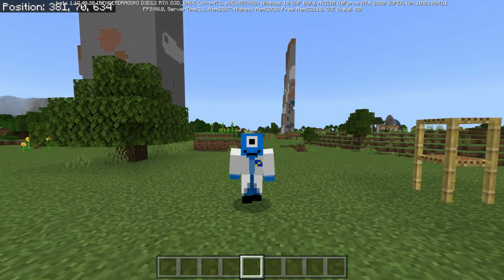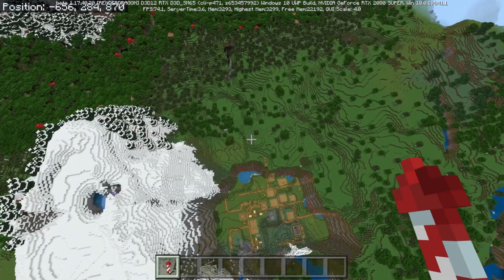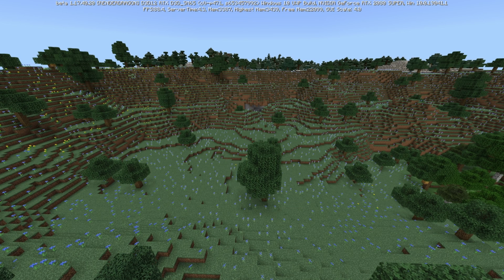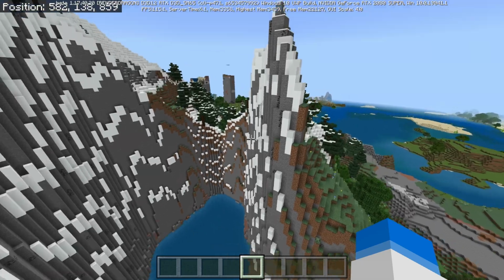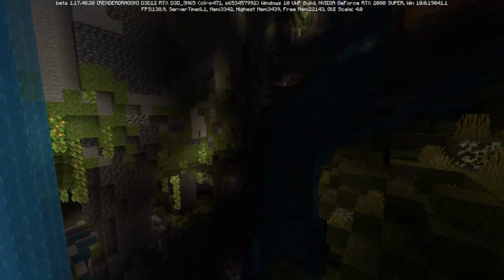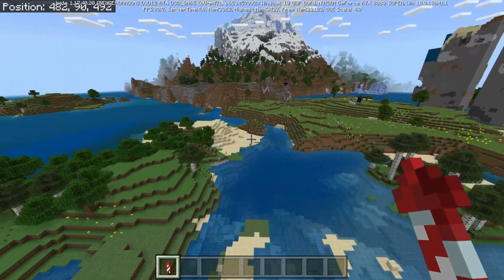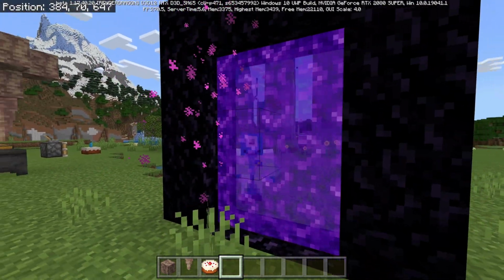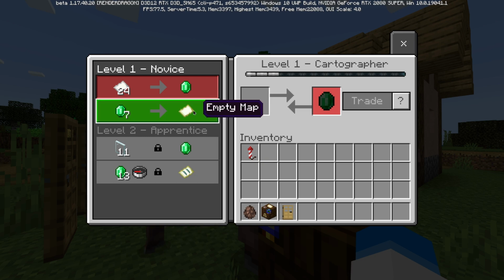More world generation changes! | 1.17.40.20 Minecraft Bedrock beta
Hello humans, in this video I showcase the latest Minecraft Bedrock beta.

Want to play with me? You can find the application form in the info channel. For more info about the smp, check out this video